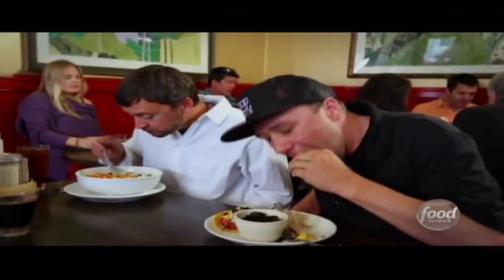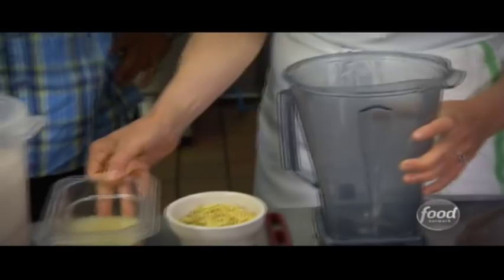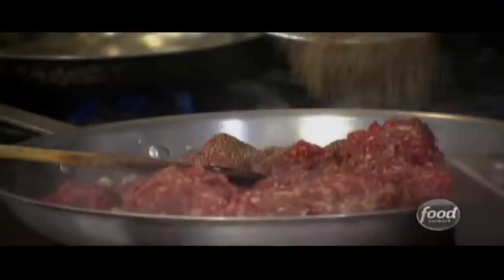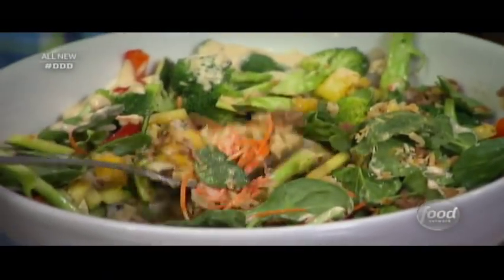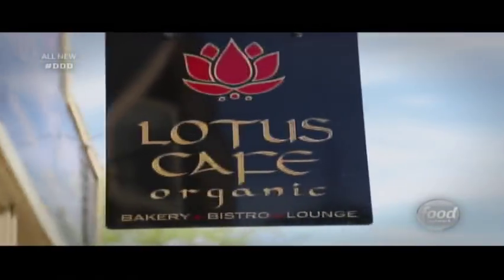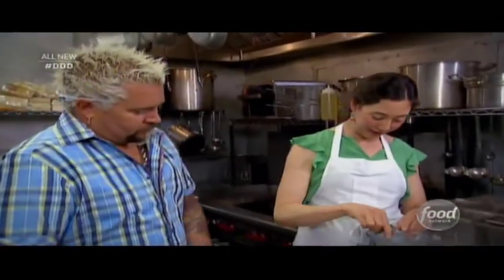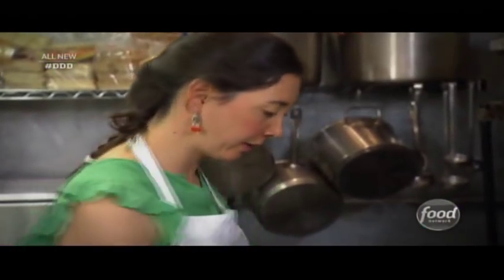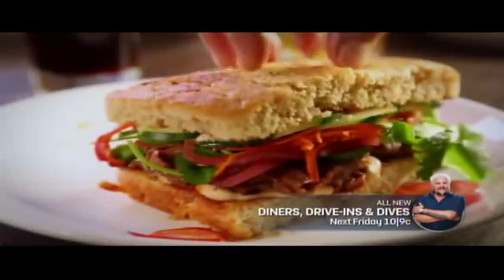Lotus Cafe Small Town Standouts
This trip, Guy's hitting up some small towns with big flavor. In Parkland, Wis., the roadside bar serving sandwiches stuffed with the bomb brisket and crispy pork belly. In Jackson, Wyo., the organic spot dishin' out ethnic-inspired eats, like the Asian bison bowl and Thai curry soup. And in Lancaster, Ore., the farmland favorite firing up a monster burger and a unique twist on pizza. (Episode: DV2105H)